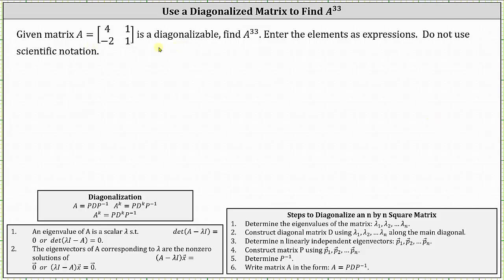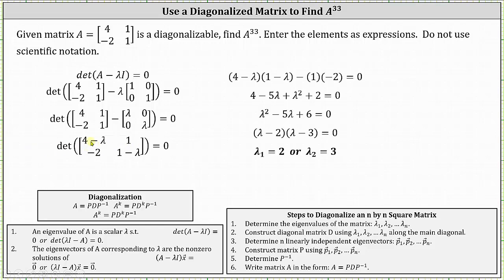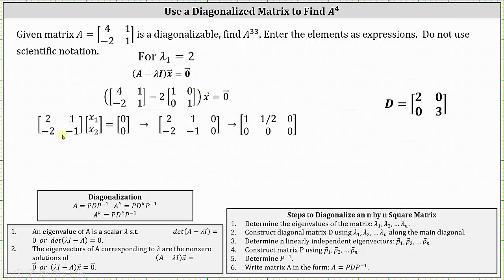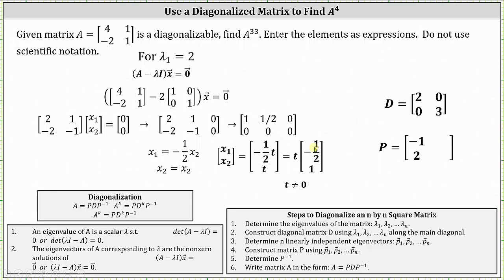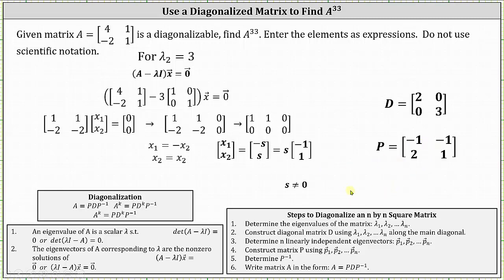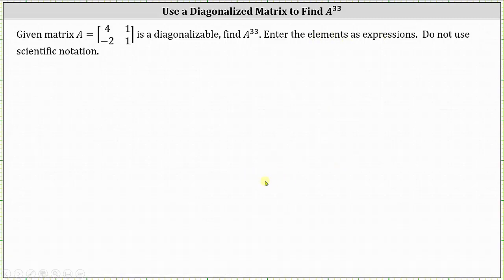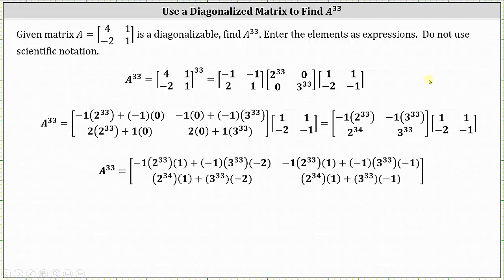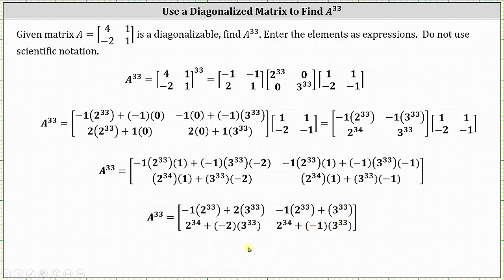Diagonalize a 2 by 2 Matrix to Determine a High Power of the Matrix (Full Process)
This video explains how to complete the diagonalization of a 2 by 2 matrix.  Expressions as entries, not scientific notation.